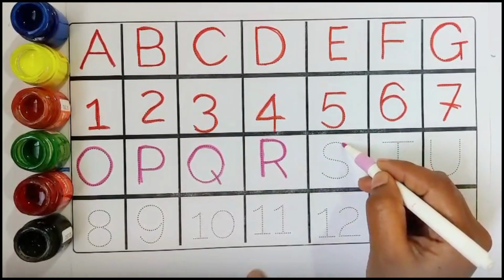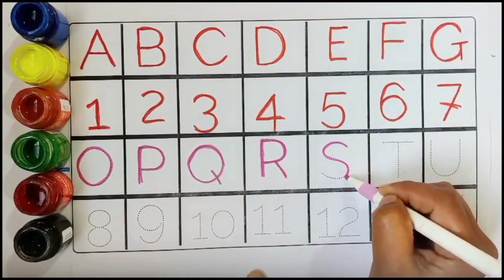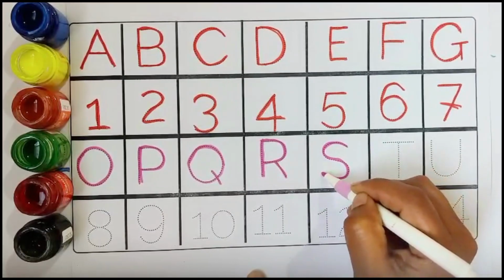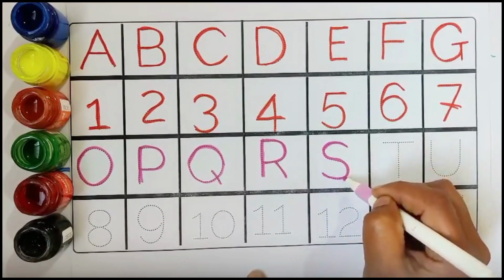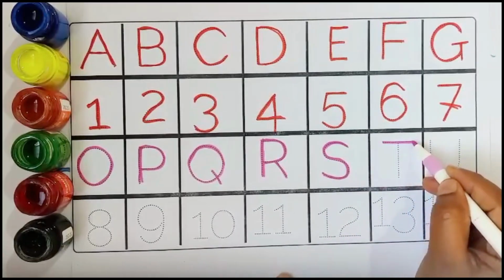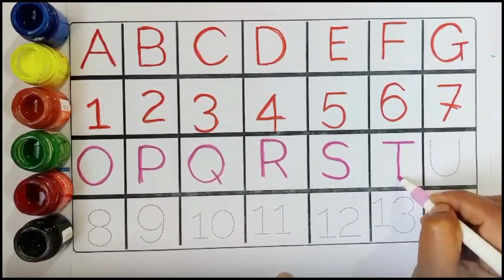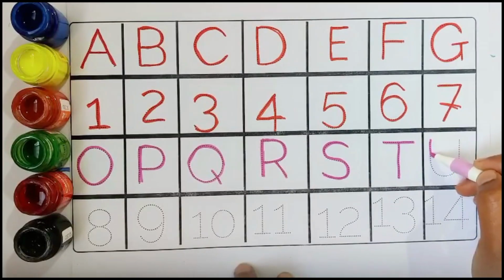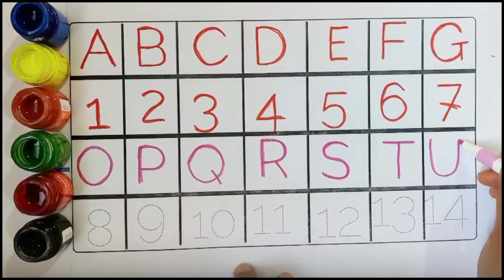Kids rhymes |A to Z| collection for writing along dotted lines for toddler| Alphabet| ABCD |12 part1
Kids rhymes |A to Z| collection for writing along dotted lines for toddler| Alphabet| ABCD

Your Query

dotted abcd
abcd tracing
abcd writing practice
alphabet tracing for kids
learn abcd
a to z tracing
preschool alphabet learning
kids handwriting practice
nursery abcd
lkg ukg learning
alphabet writing for beginners
abcd
abc
abcde
abcdef
English alphabet
abcd cartoon
a for apple b for boy
alphabet songs
a for apple a for ant
nursery rhymes